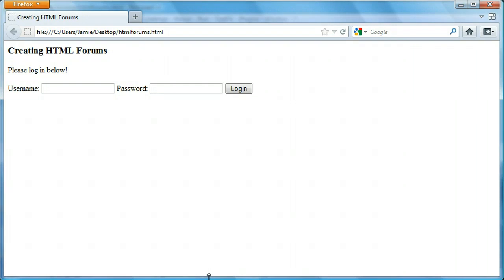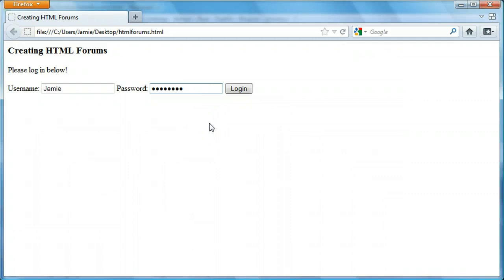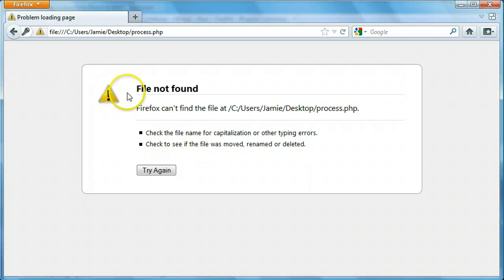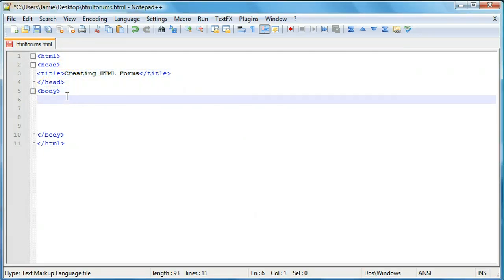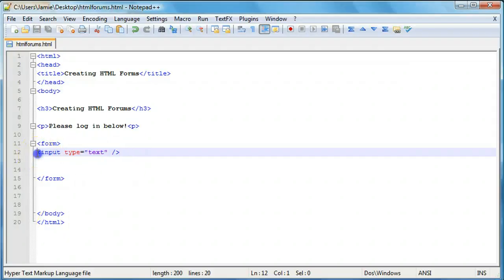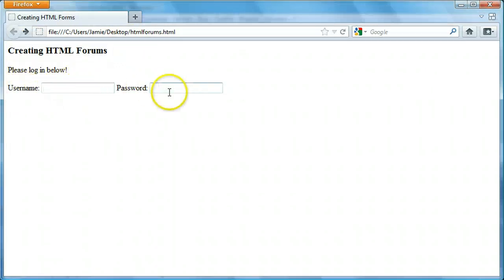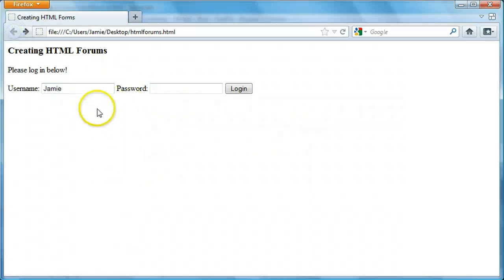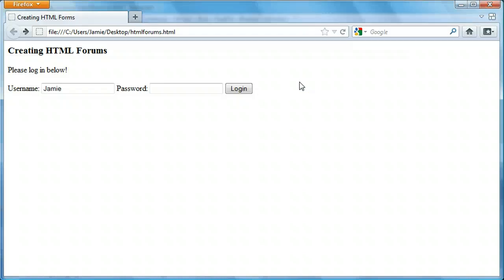HTML Tutorial 15 - Creating HTML Forms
In this tutorial, we talk about how to create forms in HTML, where users can input data. We also talk about how the data is sent to an external webpage or script, which can then take and use the data from the HTML form.

Some of the things we mention in this tutorial are how to input text using the "input" tag and the "type" attribute, which creates a text box and how to input a password into a textbox, without having to worry about whether or not someone is looking at the screen! We also talk about "submit" buttons, as well as some other things related to HTML forms!

And, yes, I do know about the spelling error in the tutorial! ;)